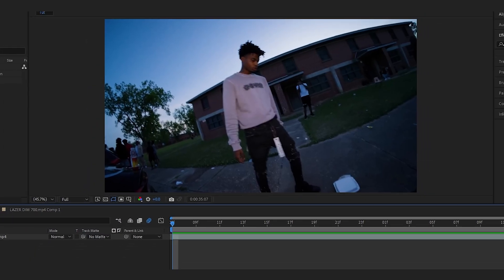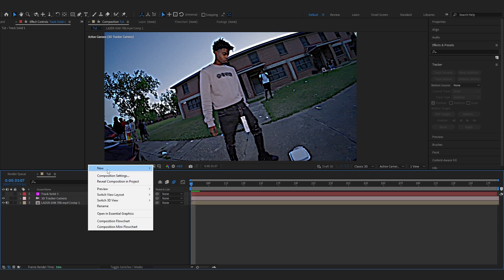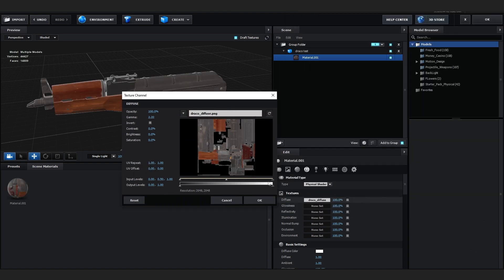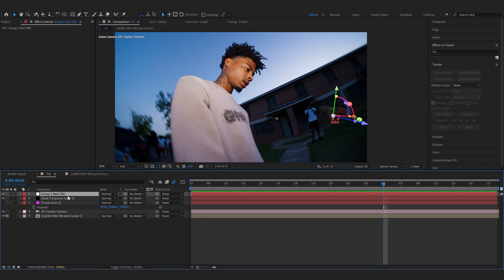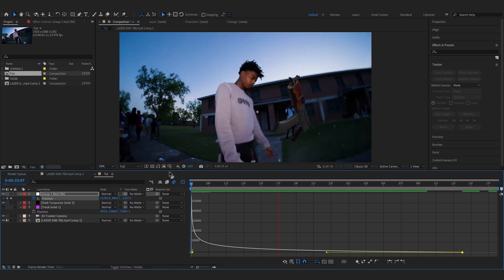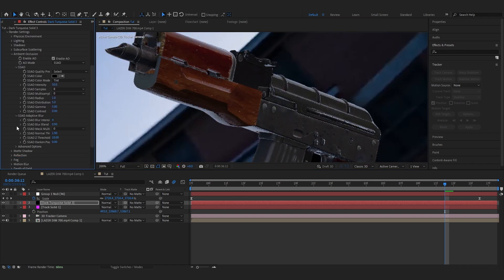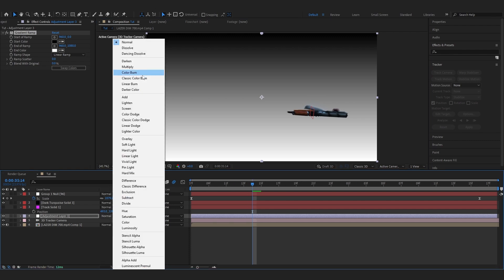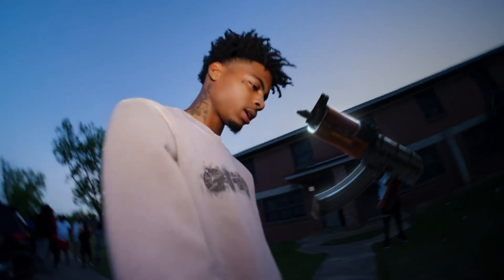3D GUN/DRACO EFFECT in After Effects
In this tutorial you will learn how to make 3D GUN/DRACO EFFECT in After Effects